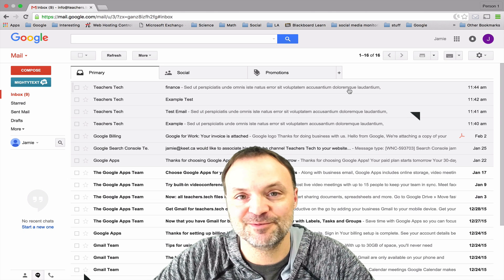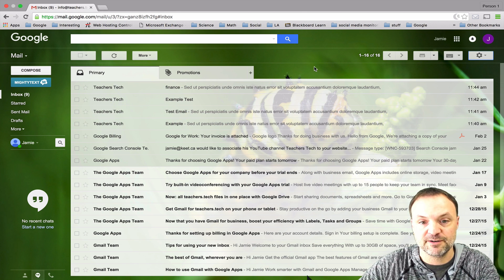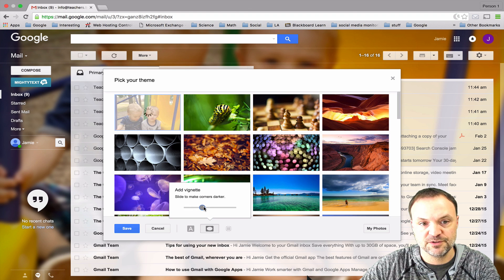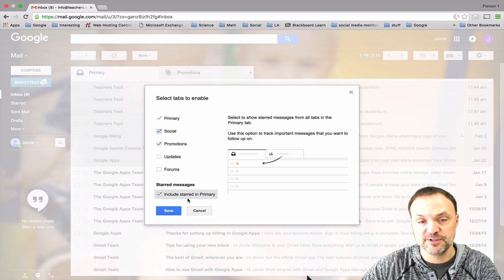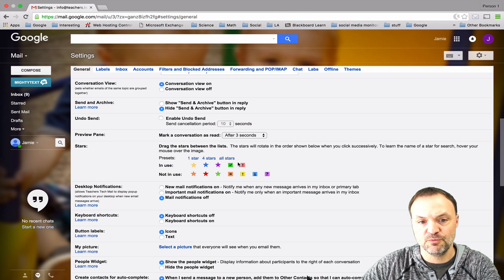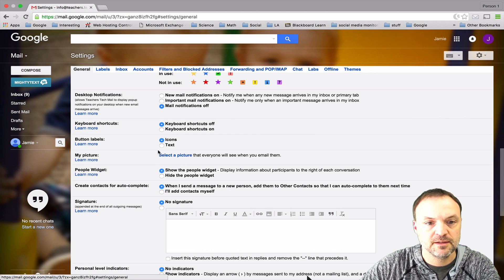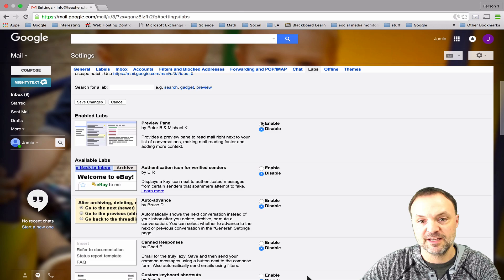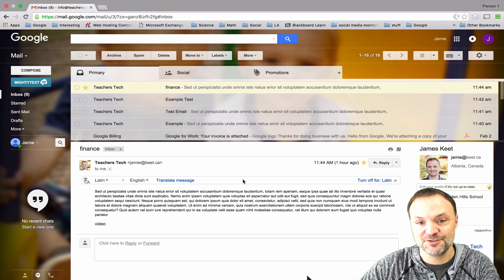Customization your Gmail - 5 Tips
This video tutorial will walk you through some simple customization for your Gmail account. Themes, tabs, icons, stars and Preview Pane are all covered in this short tutorial.